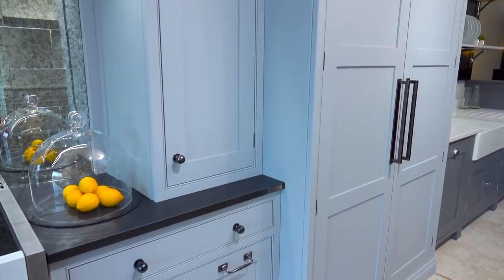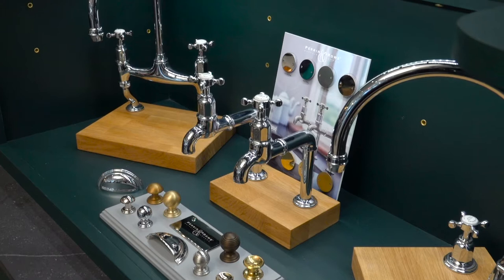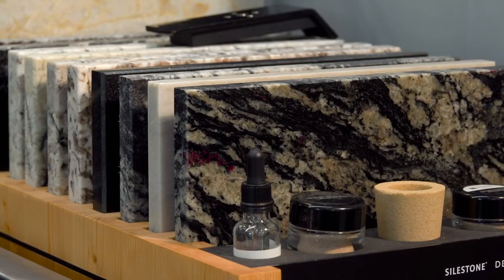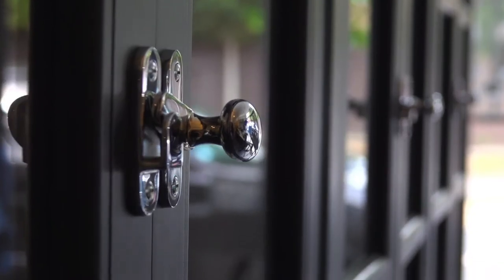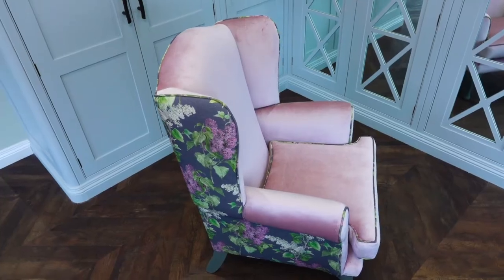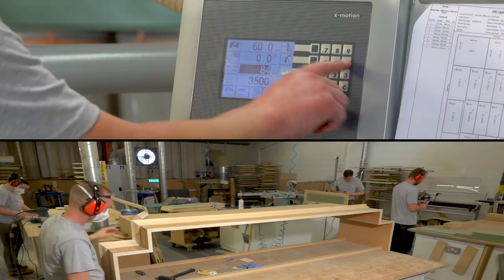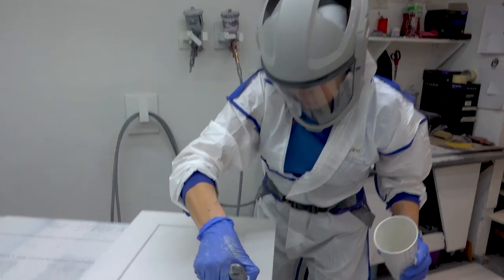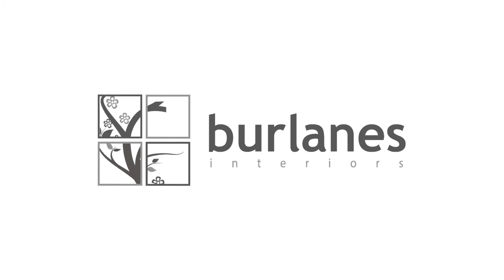A corporate promotional video for Burlane's Interiors.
Burlane's Interiors approached Zoomfilms for a promotional video that captured their brand ethos and promoted their 3 key areas of operation, namely Design, Manufacture, and Installation.
They required a short video to use on various Social Media platforms. The video was to be clear and concise, delivering a single focussed message, it's primary purpose was to drive traffic to their website where they would be given more information and be introduced to their full range of products and services.
In line with this, we have also produced a short video and a testimonial video for them

Burlane's Interiors has had tremendous success with the previous video that we produced for them. Their Marketing Executive used it in a paid-for promotion campaign on FaceBook alone, and they achieved 129,000 unique views of the video which resulted in over 7,000 new visits to their website and an increase in active leads of 15%. Return on Investment from a corporate video production that has a focussed promotional bias is big.

Producing video for the design industry is very challenging. Design companies take great pride in the attention to detail of their design, the effective use of space and the overall look and functionality of the finished product. Zoomfilms share this approach, every one of our videos is a direct reflection of our skill and ability and it is vital that we get it right because our reputation is built on the success of your brand through our video production. We film every frame to the highest standard, our goal is to capture and convey the tone-of-voice of your brand and deliver that within a clearly defined message that will help you to achieve your business and marketing objectives.

At Zoomfilms, we pass on the benefit of decades of Television Advertising and Corporate video production skill coupled with Traditional Marketing and Online Marketing expertise. We produce a wide range of video productions including; Corporate video production, promotional video, event video, testimonial video, aerial video and photography - drone filming and photography offer a unique perspective in video production and many of our clients benefit from this view. Zoomfilms holds a PfCO - Permission for Commercial Operation for drone operations and we are fully insured for your peace of mind. We provide animation video and infographic video production.

Zoomfilms is based in Kent to service London and the South East of England. We are a full-service video production company and provide specialist video production services as well as aerial video and photography.

for more examples of our work